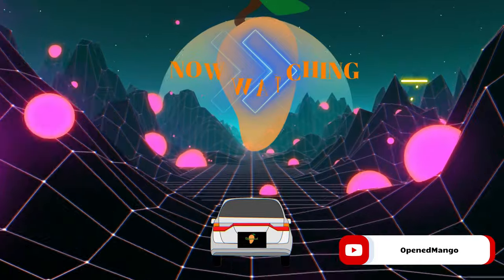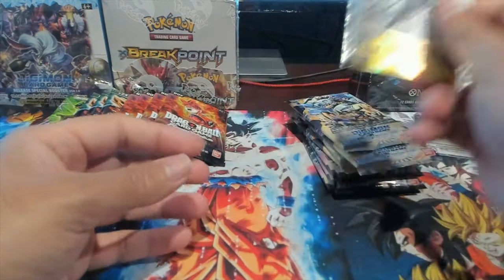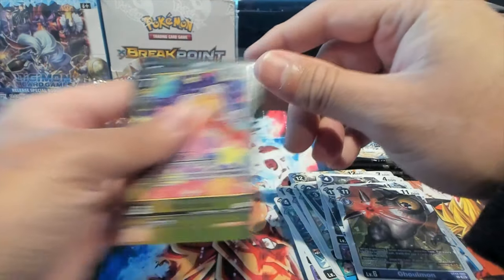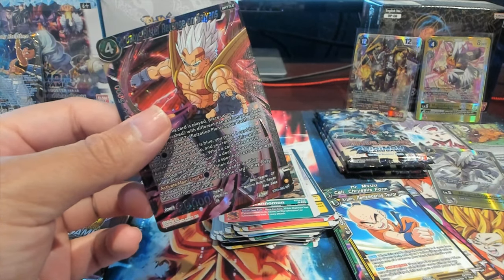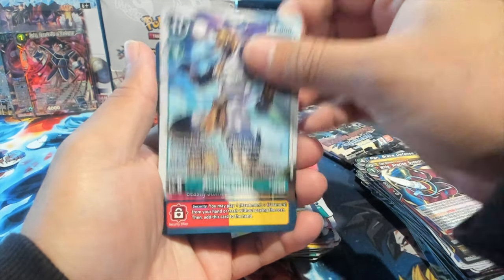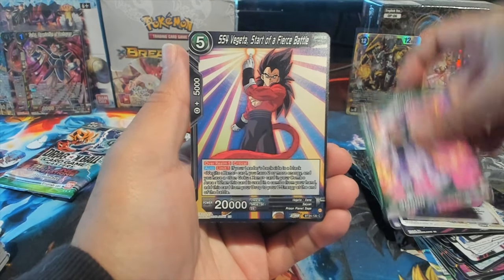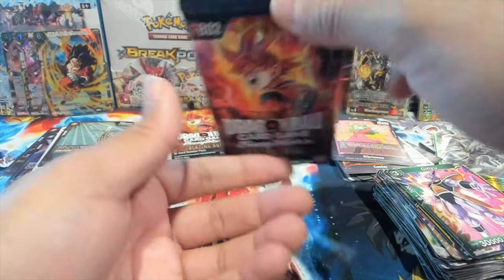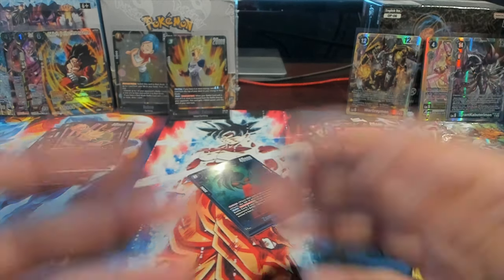Brought The Goods! Dragon Ball and Digimon Opening!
I recorded this a while back and finally got to editing and publishing it! This is how the videos going forward for the next few will be so please bare with me as I get caught up. With that said, hope you all enjoy the video!

Thanks as always for all of your support!

P.S.
Please ignore the comments because they may not be relevant anymore.